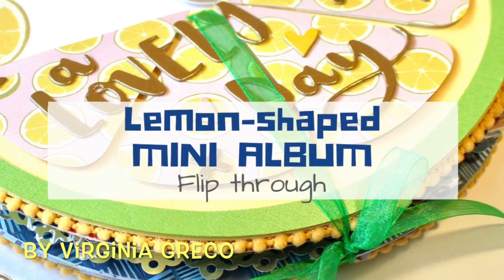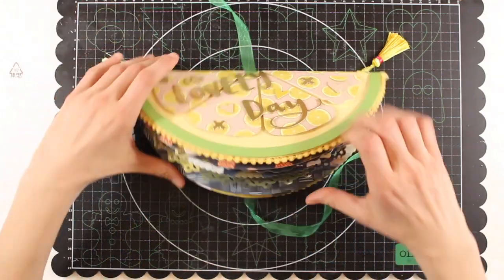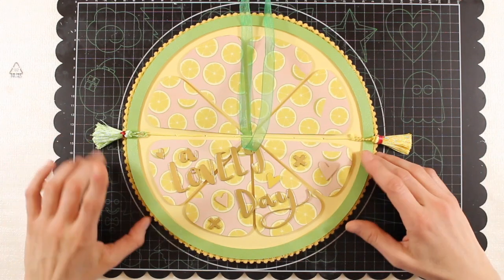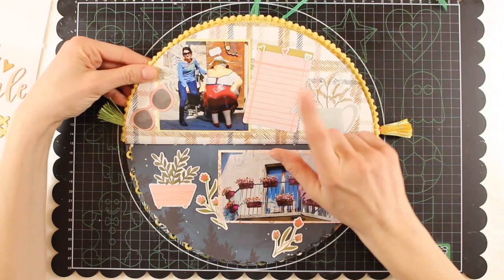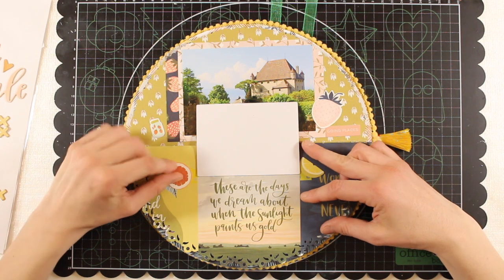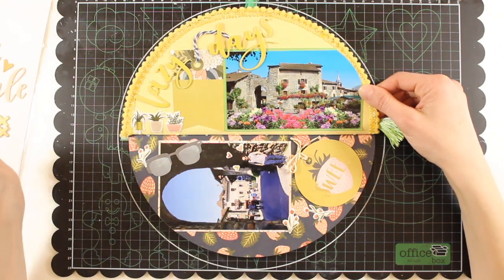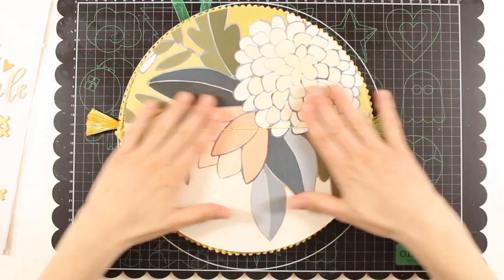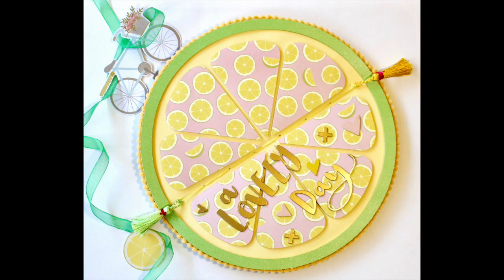🍋 LEMON shaped MINI ALBUM with sewn BINDING 🌼 Goldenrod Collection by 1canoe2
Hi scrapbooking friends, let's flip through my new LEMON SHAPED MINI-ALBUM that I created using the GOLDENROD collection by 1CANOE2 for American Crafts.

For the cover, I used a cut file that I designed myself in Silhouette Studio.
I decorated the cover and the pages of the photo album using "thickers" chipboard letters, die cut shapes, cardstock and puffy stickers.